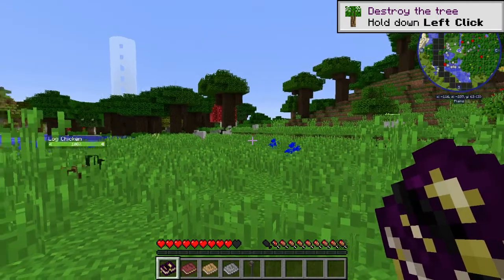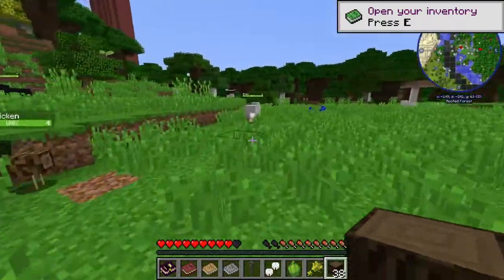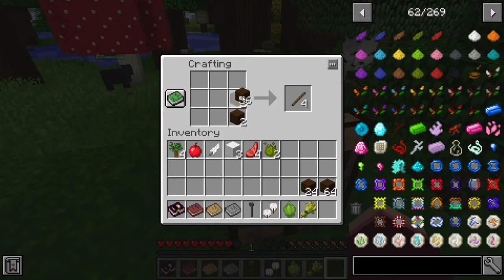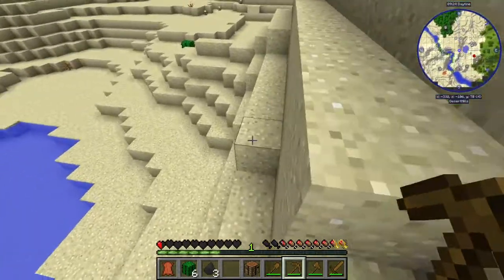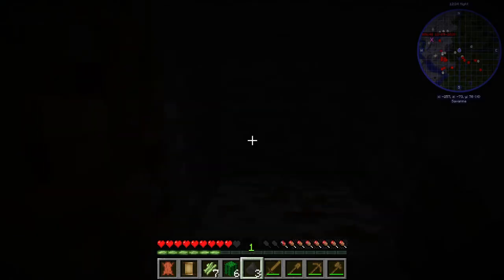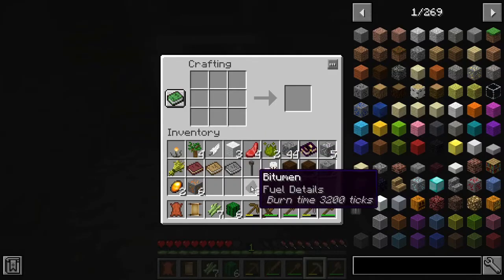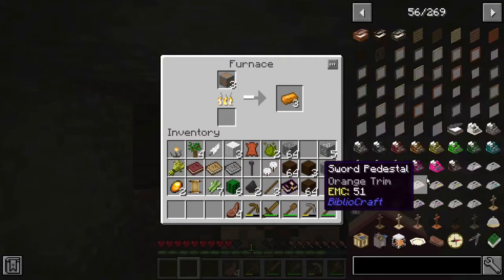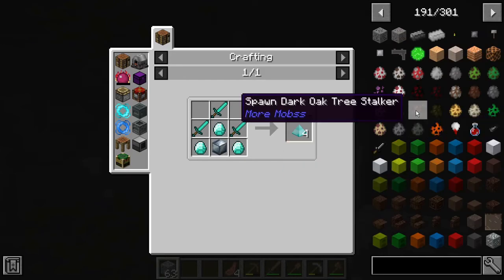Minecraft The Flamecraft Ep 1 (Modded lets play)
Hope you guys in enjoy.
Still work in progress.
I'll be typing the mod list up soon.
Mod List for Flamecraft.
1. Quick Leaf Decay
2. Xp from Harvest
3. Clumps
4. Flamingo
5. Clay Bucket
6. Neat
7. Snad
8. Just Enough Energistics
9. Waila Harvestability
10. Redstone Flux
11. Apple Skin
12. Tinkers’ Addons
13. Animal Crops
14. ThaumicJEI
15. Item Filters
16. Simple Sponge
17. Wawla
18. Tinker Tool Leveling
19. Charmeleon
20. Thermal Cultivation
21. AutoRegLib
22. Baubles
23. Buildcraft Robotics
24. Cucumber
25. Simple+Pistol+
26. Guide Api
27. Orc Excavation
28. Aquaculture
29. Thermal Innovation
30. CTM
31. Buildcraft Energy
32. More Chickens
33. Waddles
34. Bookshelf
35. Buildcraft Factory
36. Chickens
37. Inventory Tweaks
38. Loot Bags
39. Damage lndicators
40. Hats
41. Dark Utils
42. Candy World
43. CoFHWorld
44. Buildcraft Builders
45. Buildcraft Transport
46. iChunUtil
47. Cooking For Blockheads
48. Storage Drawers
49. Forbidden+Magic
50. EnderCore
51. JEI
52. Hatchery
53. The Cactus Mod
54. Code Chicken Lib
55. Draconic Additions
56. Thermal Dynamics
57. Brandons Core
58. Mantle
59. CoFHCore
60. Battle Towers
61. Conarm
62. More+Mobs+
63. Teletubbies
64. FTBLib
65. Tombstone
66. Chance Cubes
67. Lost Aether Content
68. Morph
69. FTBQuests
70. Magic Bees
71. Better Questing
72. Taiga
73. Mystical Agriculture
74. Project E
75. Thermal Foundation
76. Thermal Expansion
77. Extra Cells
78. Buildcraft Core
79. Extrautils2
80. TConstruct
81. Quark
82. Cyclic
83. Appliedenergistics2
84. Pam’s HarvestCraft
85. Chisel
86. BiblioCraft
87. Forestry
88. Draconic Evolution
89. Immersive Engineering
90. Journymap
91. Blood Magic
92. Twilight Forest
93. EnderIO
94. ThaumCraft
95. Botania
96. Aether Legacy